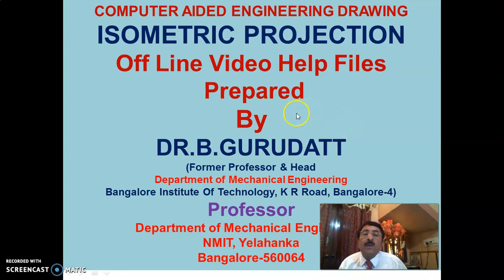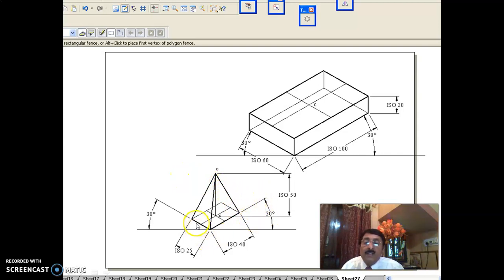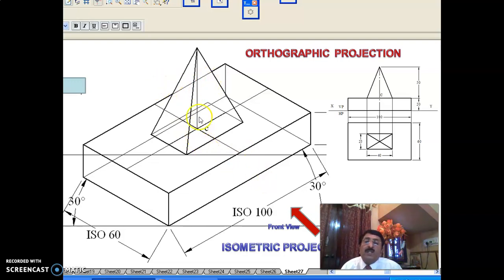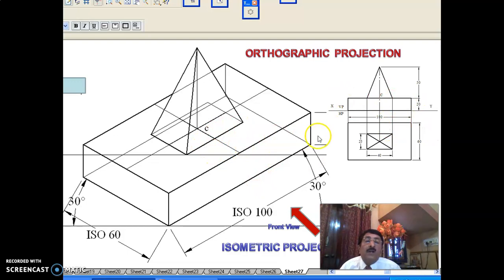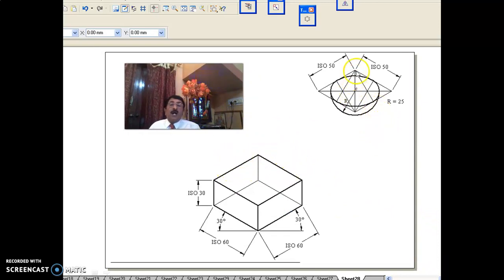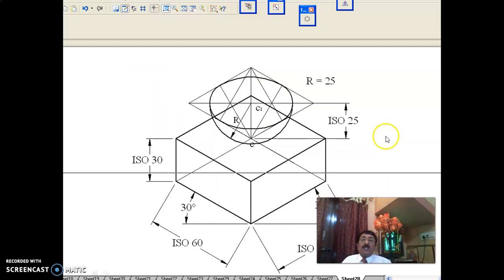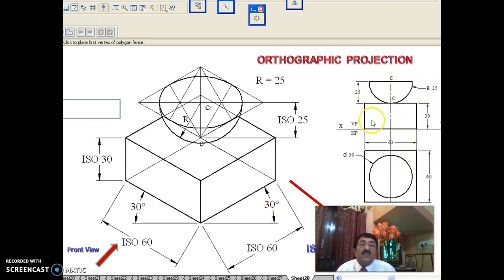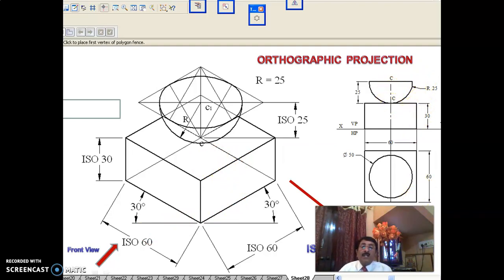Isometric Projection Main Problems Session 8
CAED Video Tutorials on  Isometric projection - Main Problems By Dr.B.Gurudatt.
This tutorials will help all first year engineering students to understand clearly the concepts of Isometric projection and basics of Orthographic Projection.